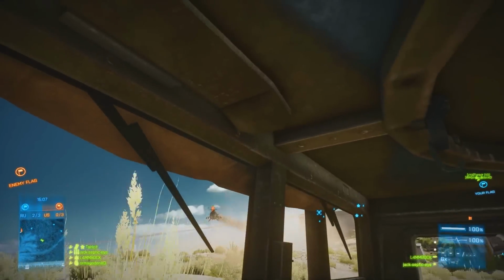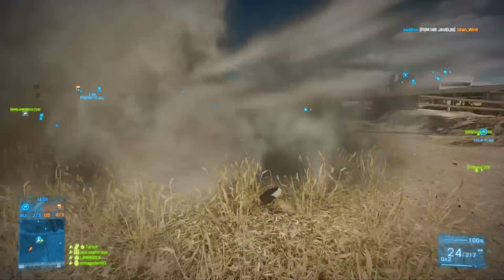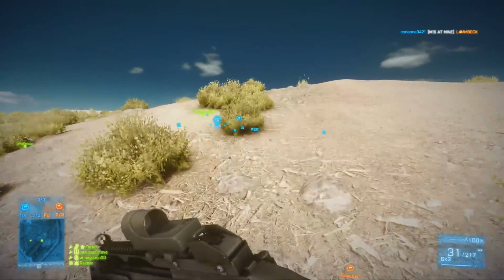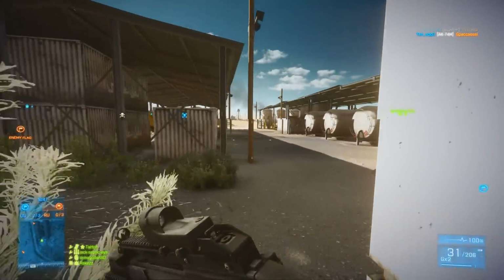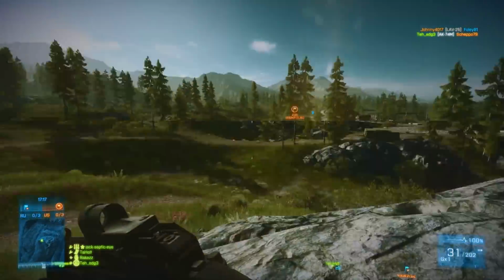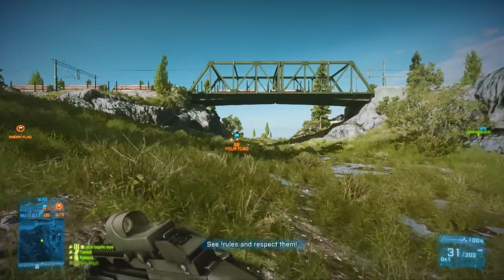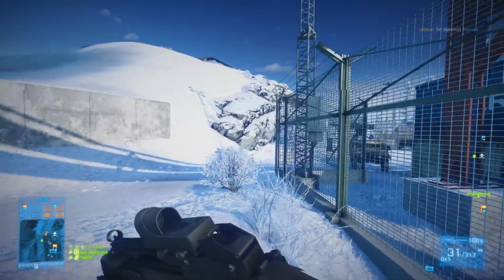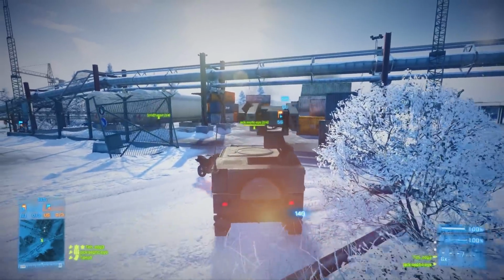"Whatcha Playin Jack?" - Battlefield 3 End Game DLC Capture the Flag Gameplay - New Maps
Hey guys I'm continuing my "Whatcha Playin Jack" video series and this time I am looking at the new End Game DLC for BF3 and what of offers. I take a look at the Capture the flag gameplay mode and show you a glimpse of all 4 new maps. They're all pretty cool but some are better than others. I might show some Air Superiority after this and then some Conquest or Rush on one of the new maps.